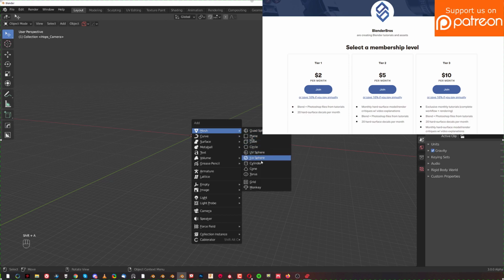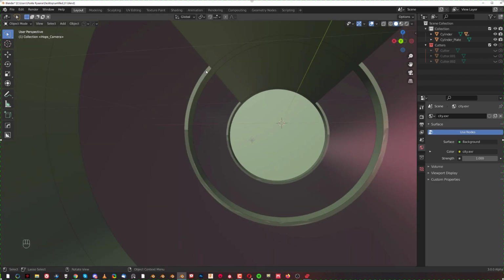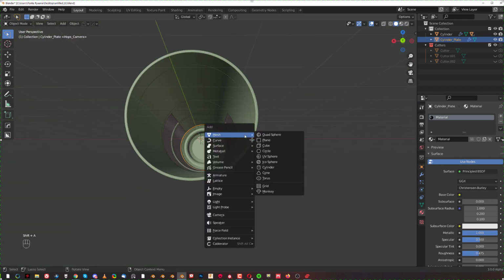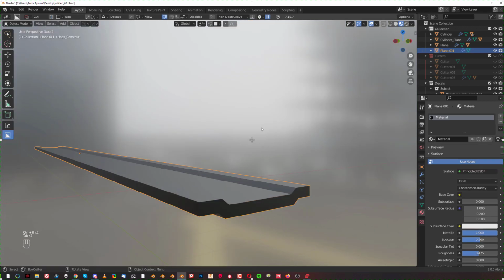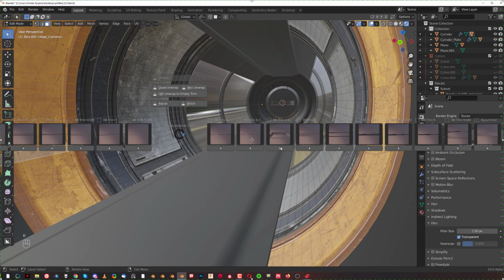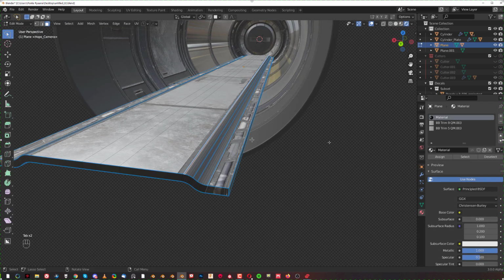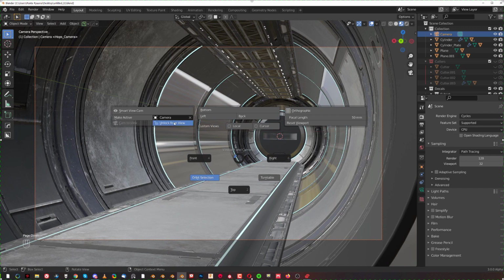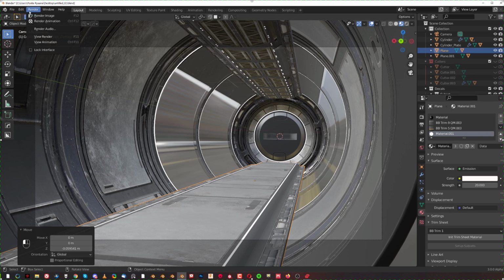How to create SciFi corridor in 20 min with HardOPS and Boxcutter- Blender tutorial